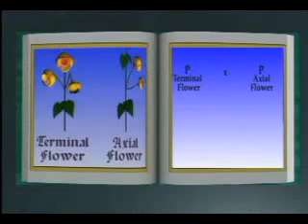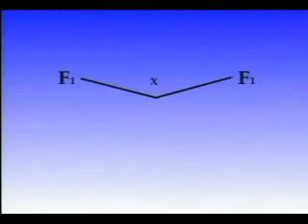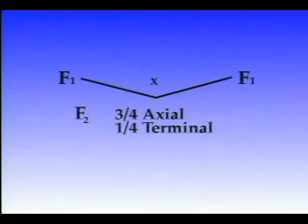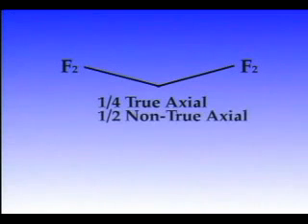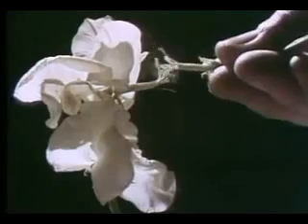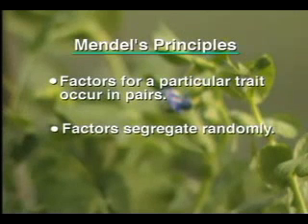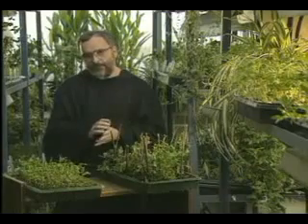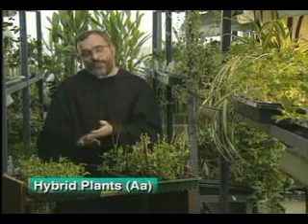Ch. 14 & 15 BSC1010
All rights to owner  not me